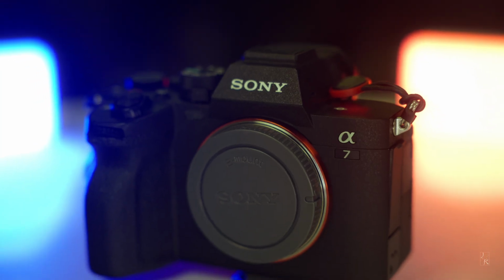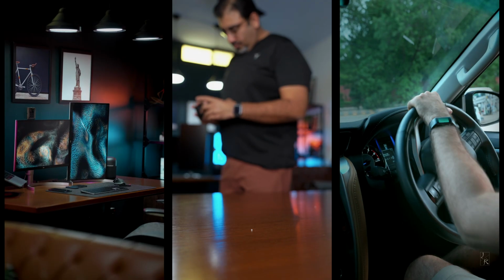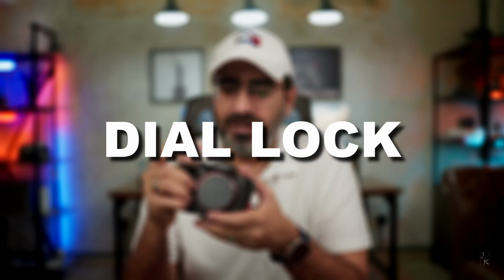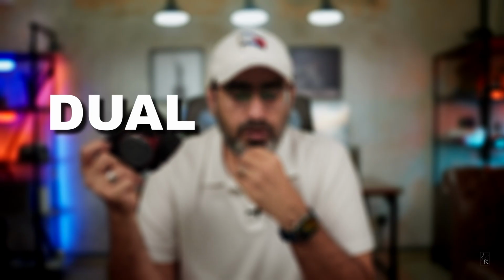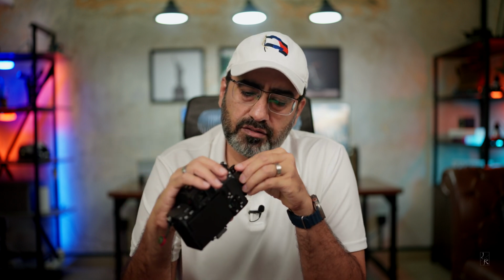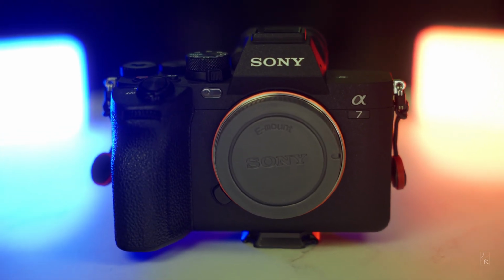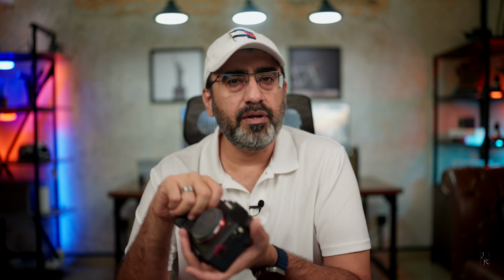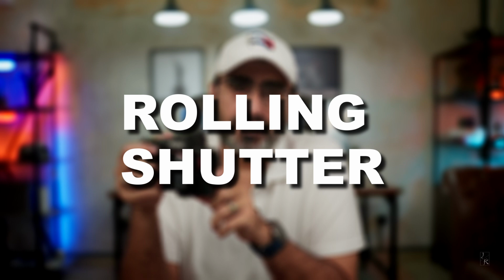Sony A7IV Review After 2.5 Years of Use - Still Worth It?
Im using Sony A7IV since it was released, its been 2.5 years I used it extensively for almost 2 years, watch my review about using A7IV for 2.5 years.